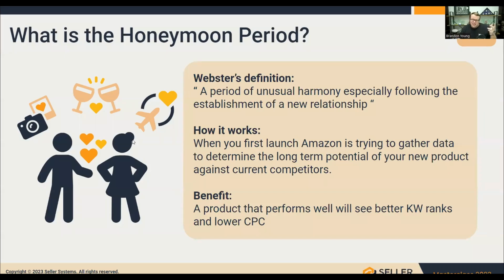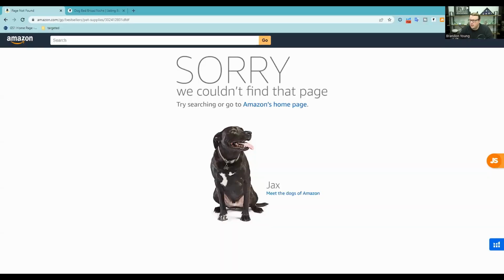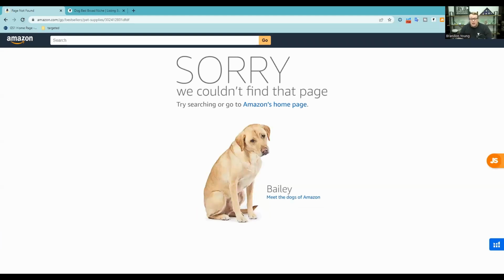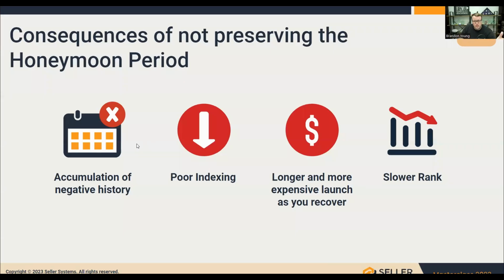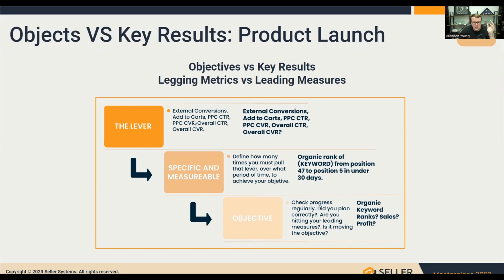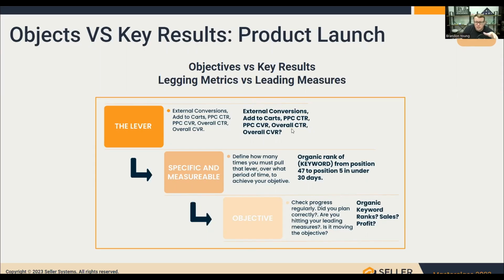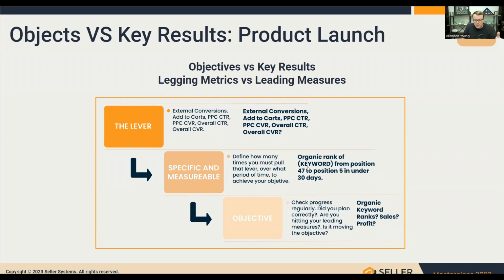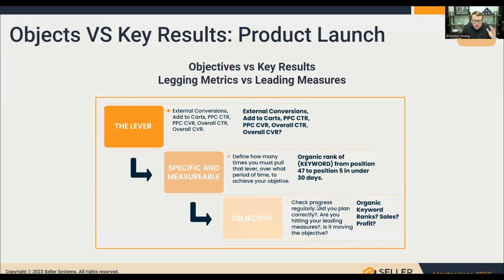Part 6 Preserving the Honeymoon